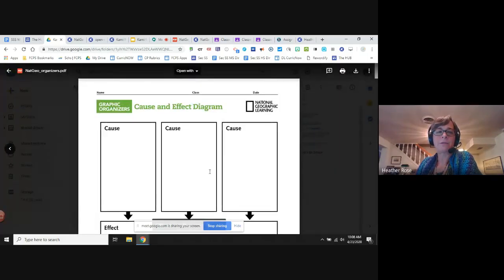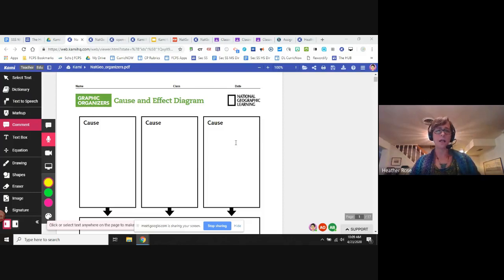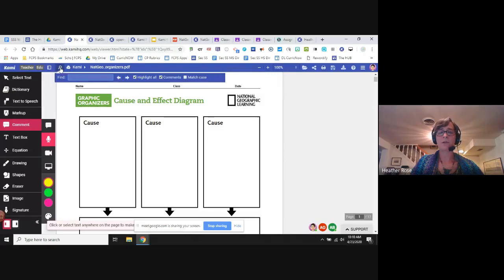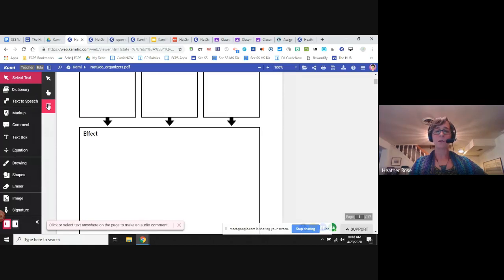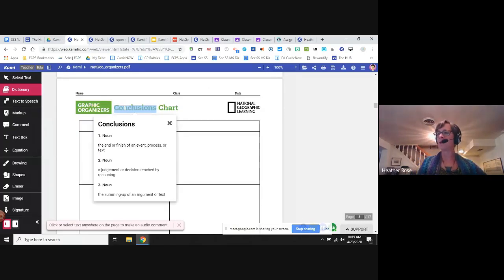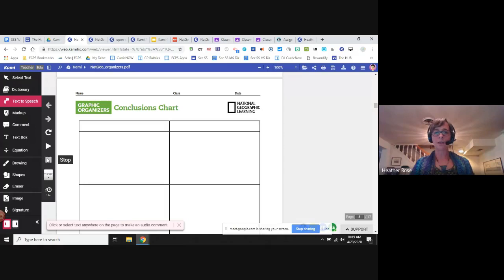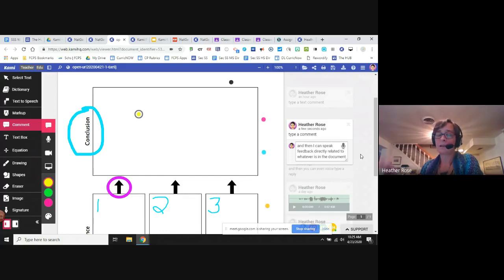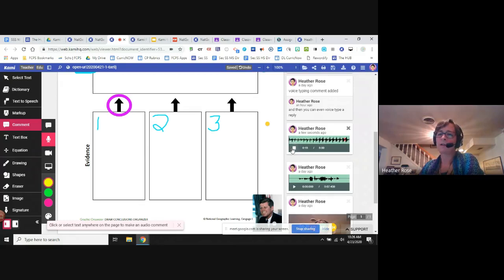Kami for COL 23April20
FCPS OMS Social Studies Department and others learn how to utilize Kami during our Continuity of Learning school closure Spring 2020.